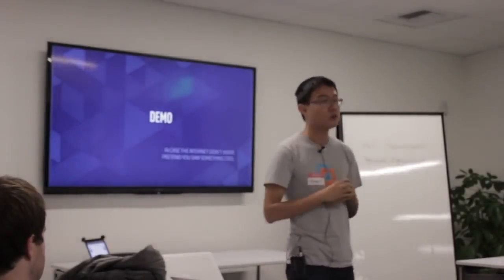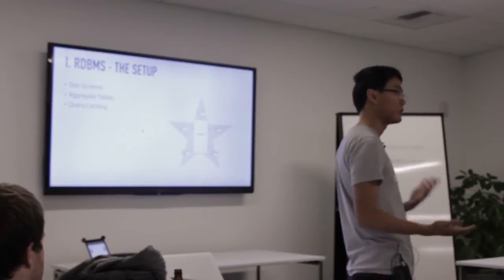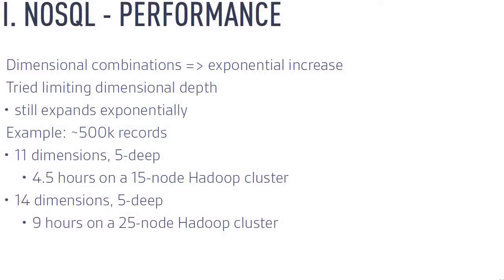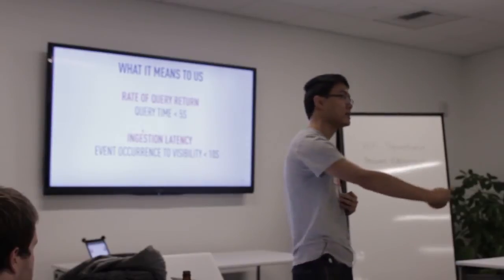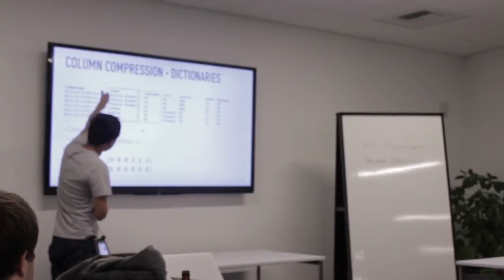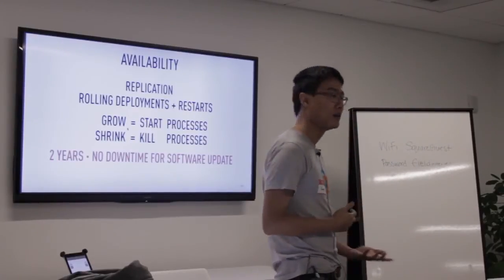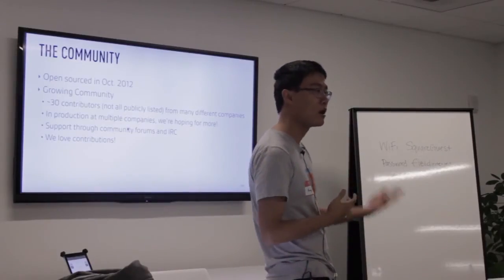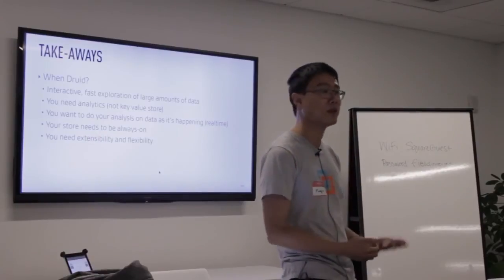Introduction to Druid by Fangjin Yang